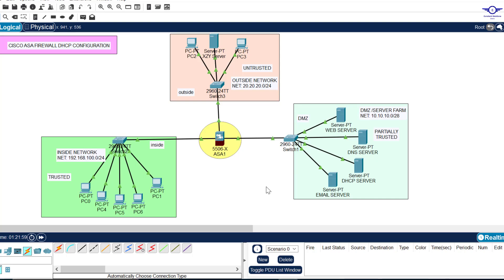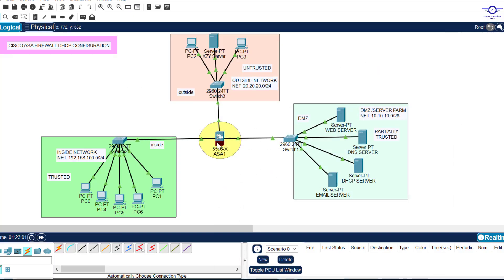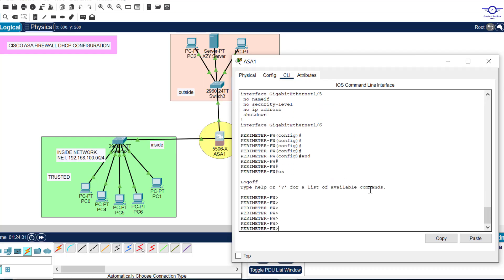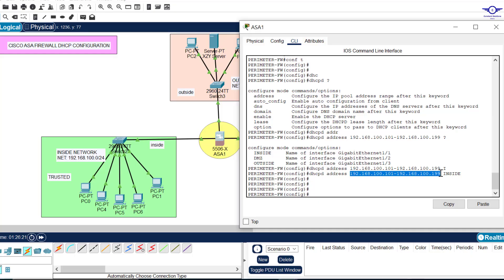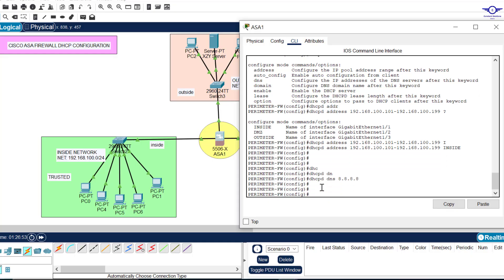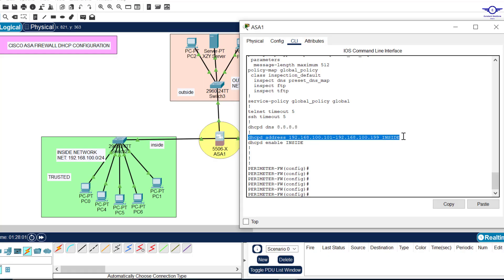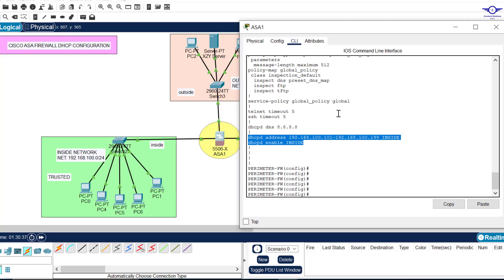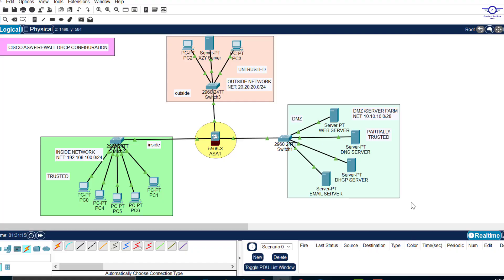CCNA DAY 68: Cisco ASA Firewall as the DHCP Server | DHCP Server Configuration in Cisco ASA Firewall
How to configure Cisco Firewall ASA 5505 step by step
Cisco ASA firewall configuration commands

Cisco ASA as DHCP Server
How to configure dhcp on a cisco asa 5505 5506
How to configure DHCP on ASA
How to configure DHCP on Cisco Firewall ASA
Configuring DHCP Server on the ASA

1. Social Media Links

2. Direct contact Links